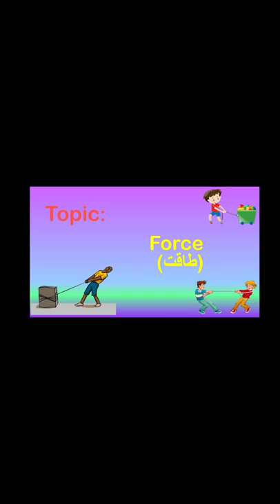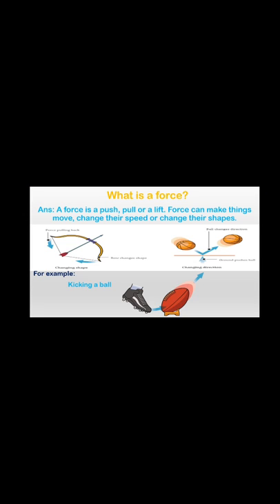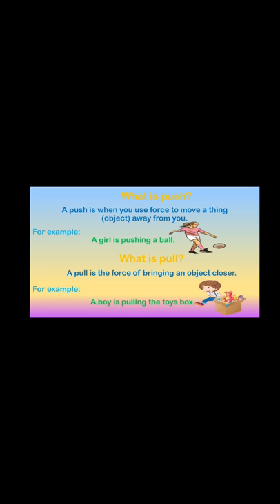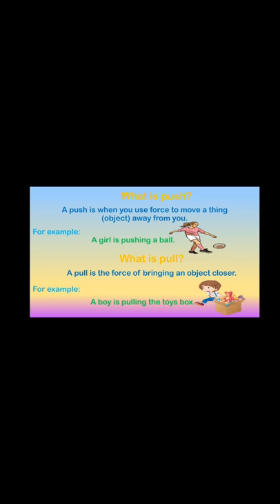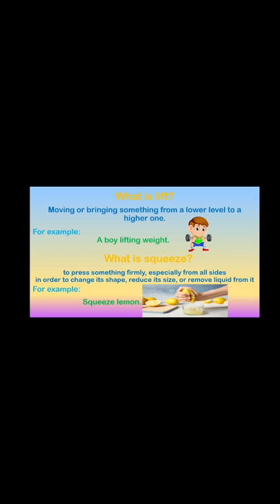Science | EY3B | Summarized videos | Online Class | Session 20-21 | 10th August